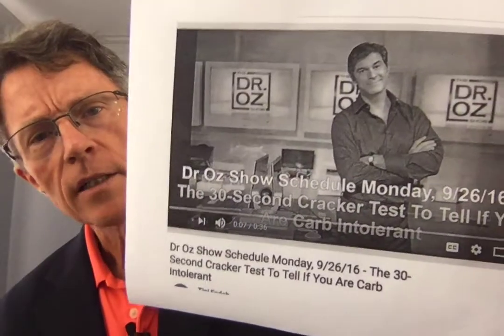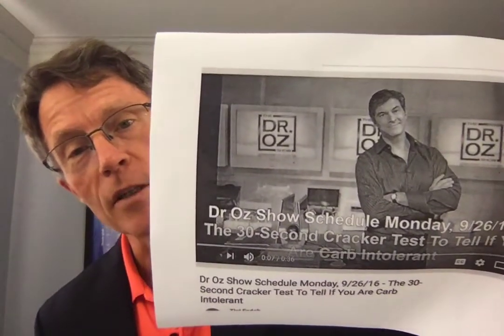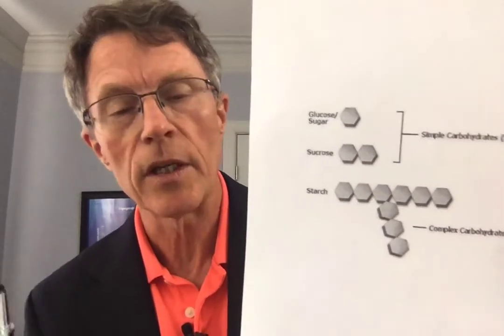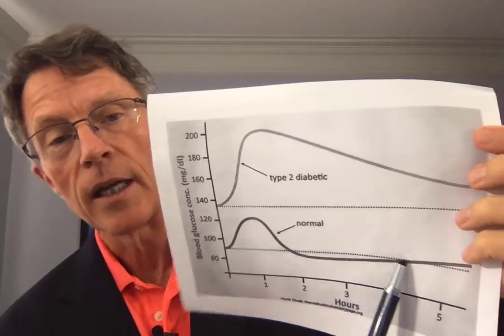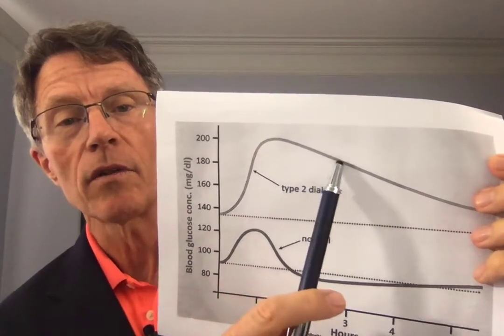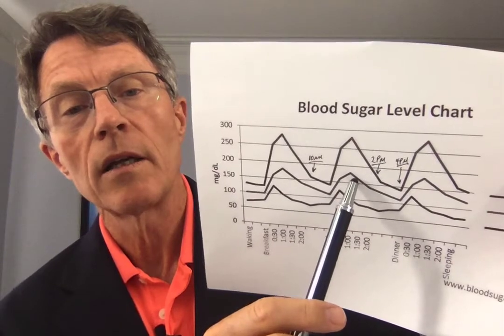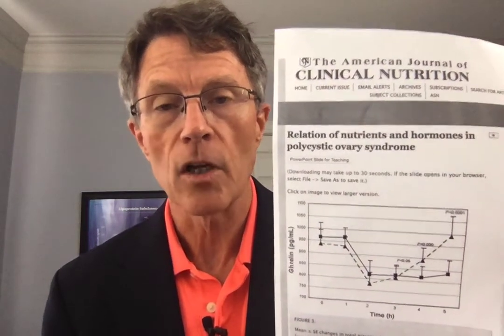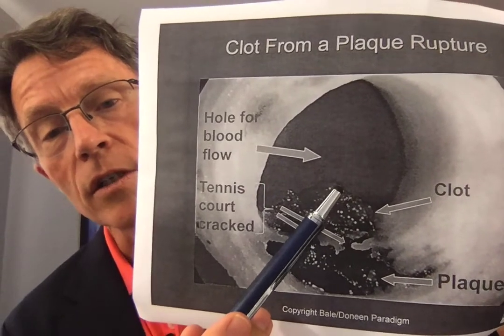Does Dr Oz’s saltine test for carb intolerance really work?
In September of 2016, Dr. Oz showed a "saltine test for carbohydrate intolerance"
I have heard of it and tried something similar test long ago. But I do not use it. There are far better options - like an ORAL GLUCOSE TOLERANCE TEST. You can do this at home with a glucometer. But it's better to do it at a reference lab. It's less than $40 and it's incredibly important. 70% of heart attack and stroke risk is caused by having blood glucose levels that are over 120 for many hours of every day.